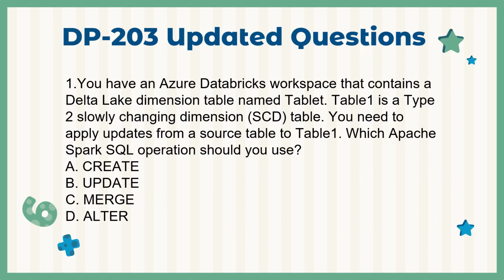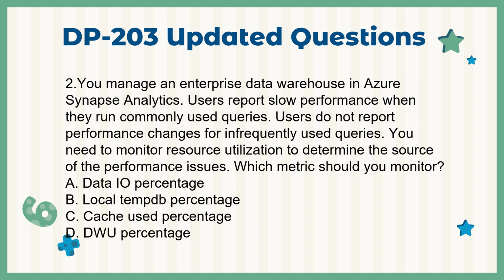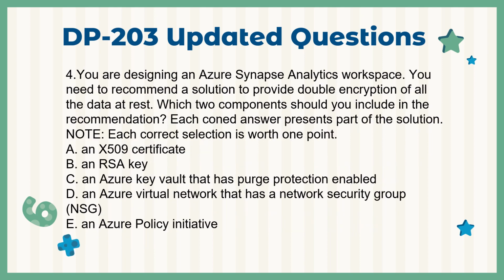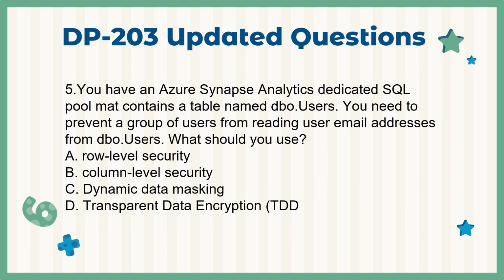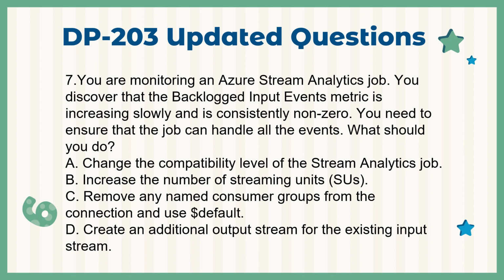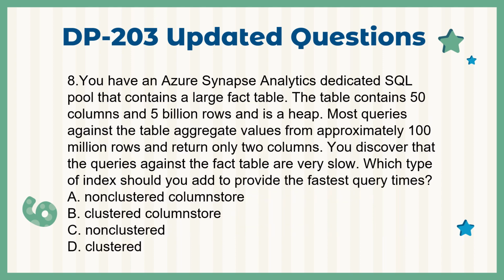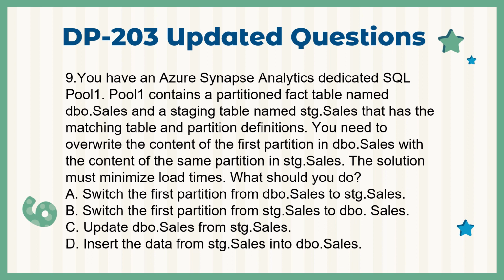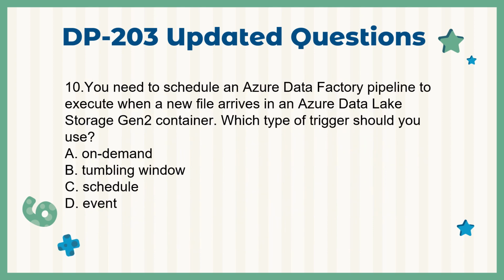2023 Updated Microsoft DP-203 Exam Questions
Microsoft certification DP-203 exam questions have been updated, which is useful. Candidates for this Microsoft DP-203 exam should have subject matter expertise integrating, transforming, and consolidating data from various structured and unstructured data systems into a structure that is suitable for building analytics solutions.